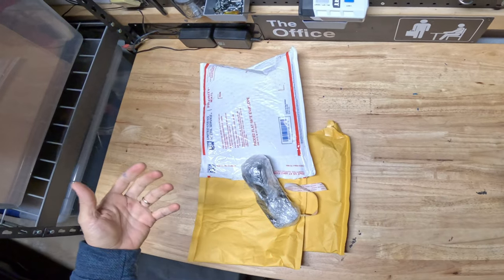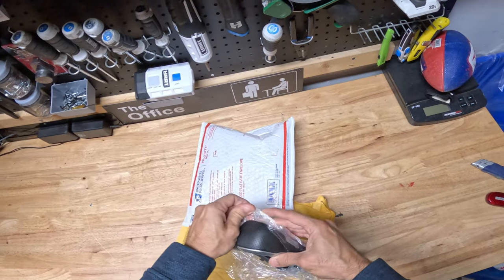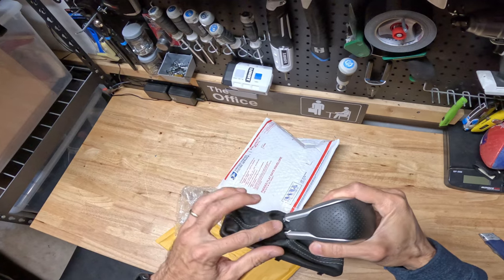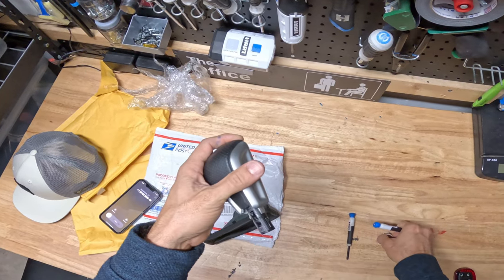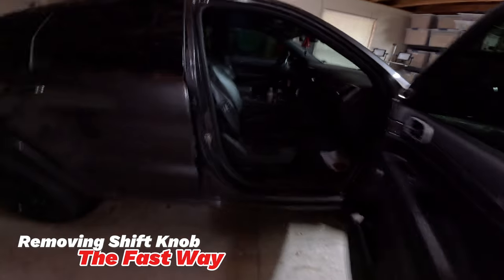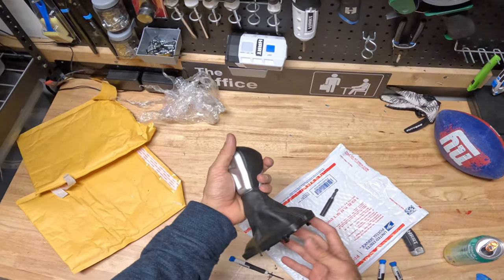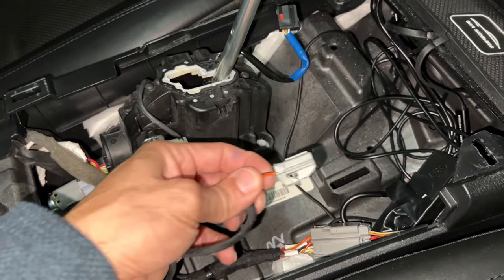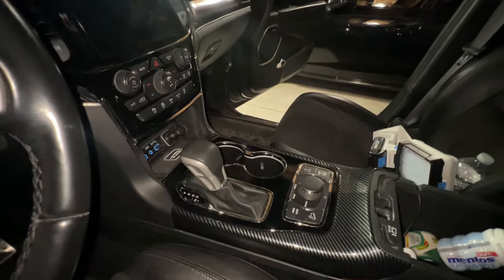Bought a BROKEN Trackhawk Shift Knob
I saw a trackhawk shift knob on ebay for a very low price, so I purchased it as it stated "In great condition". Upon Arrival. well let's just say I had to improvise.